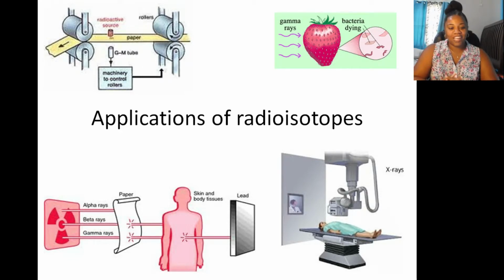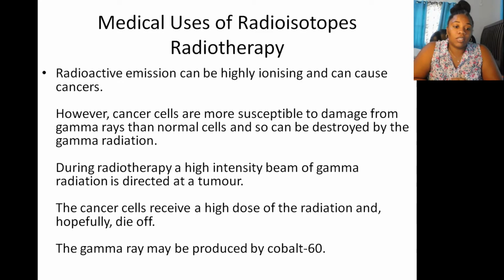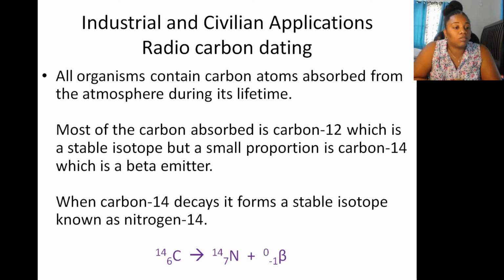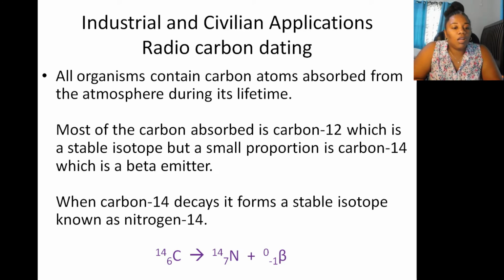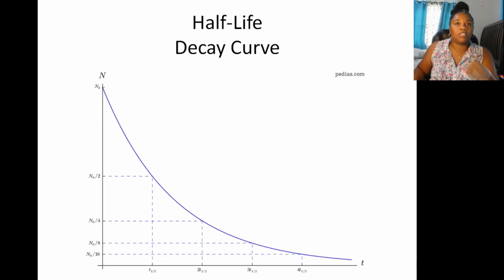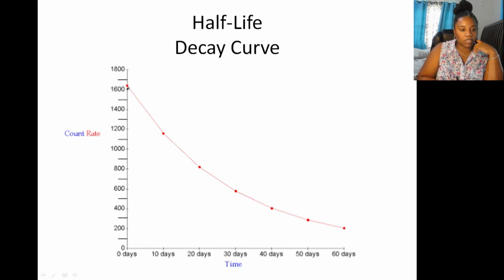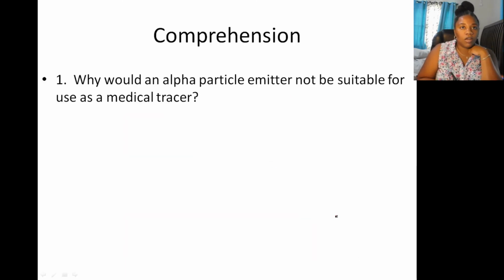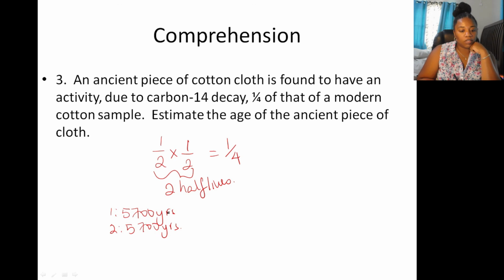Physics and the Atom part V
Here we explore uses of radioisotopes and half life.